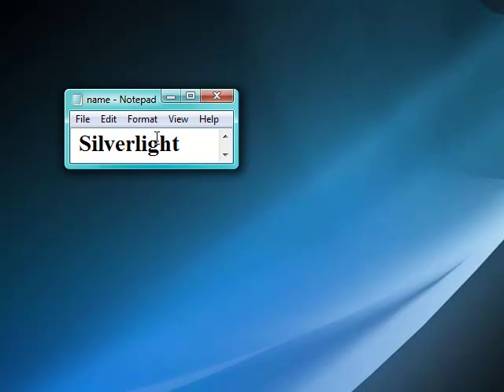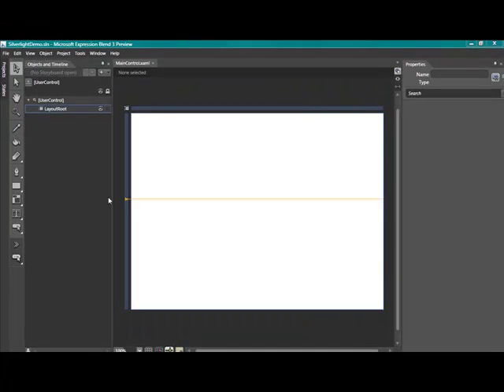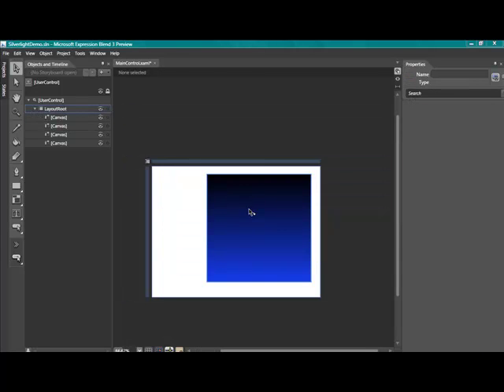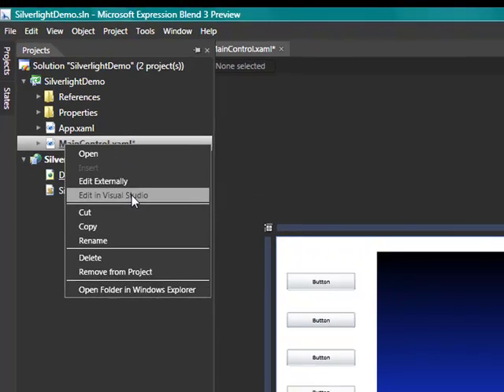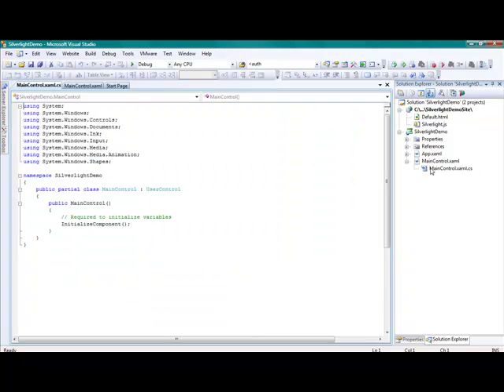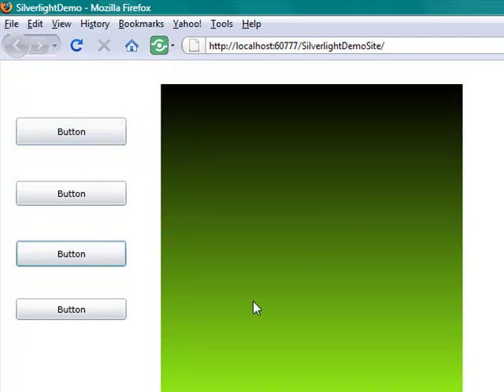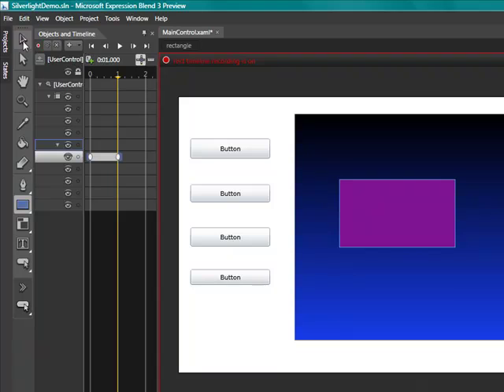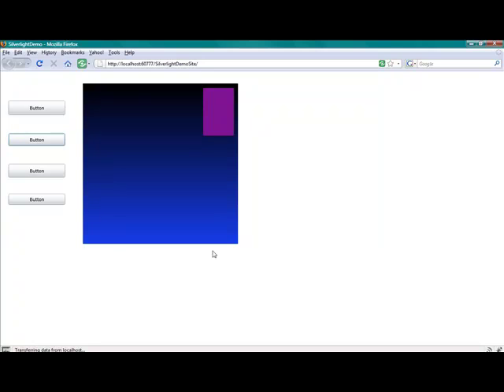Silverlight Website Demo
This is my first video on How to create stuff using Microsoft Silverlight. More to follow.